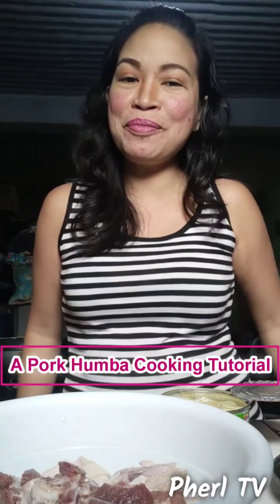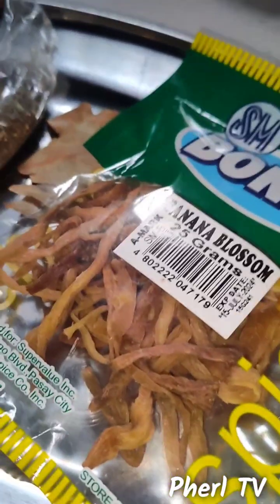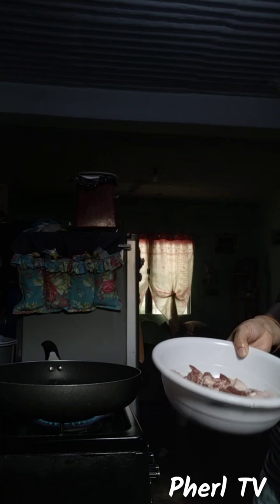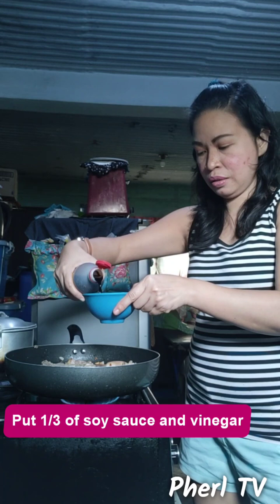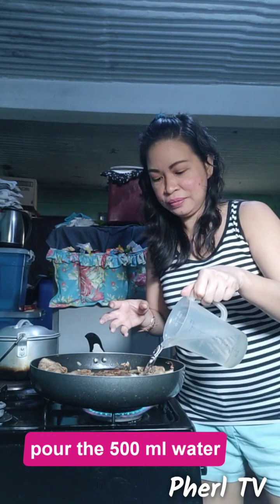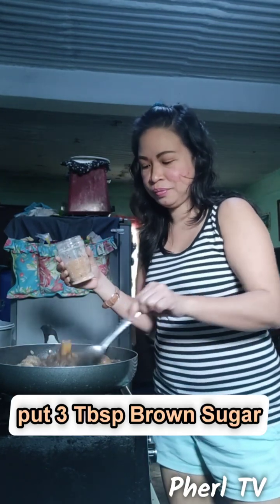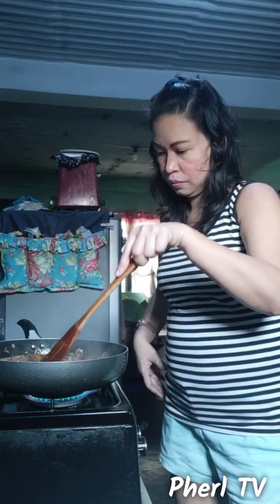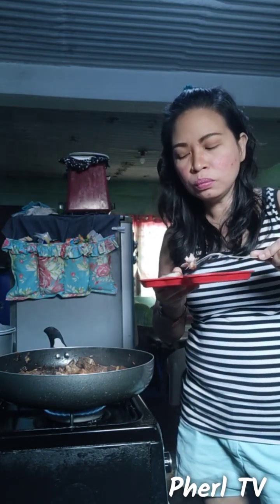Paano Magluto Ng Pork Humba || Quick & Easy Cooking With Your Mommy Chef food cooking |Pherl TV